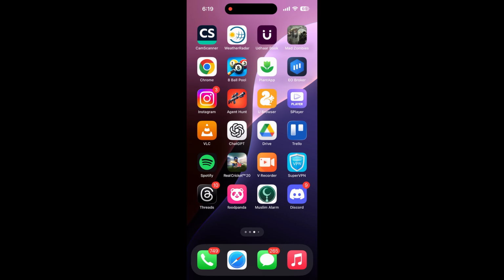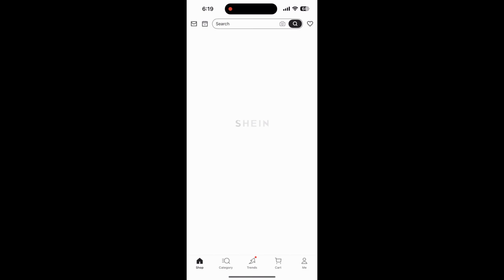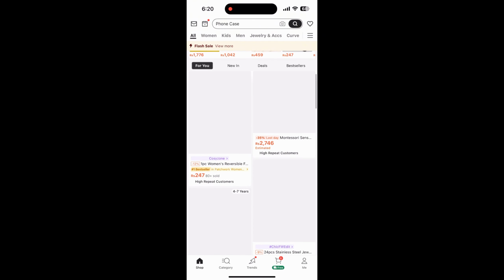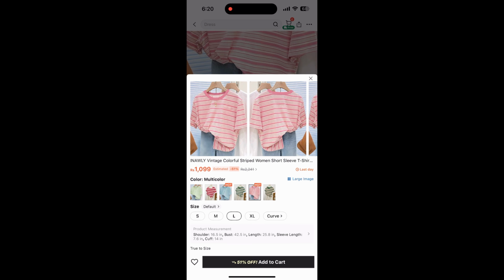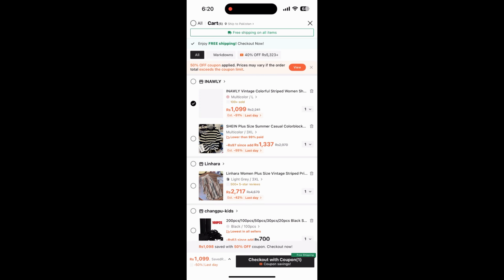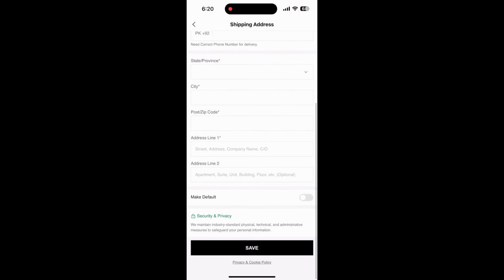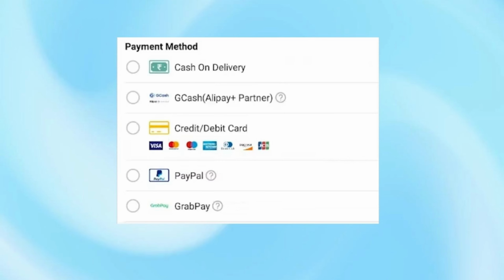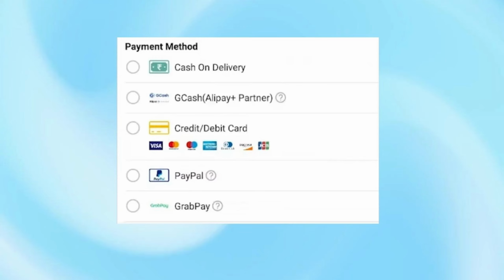How to Order SHEIN Cash on Delivery – Easy Steps to Checkout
In this video, you’ll learn how to place a SHEIN order using Cash on Delivery (COD) so you can shop without paying online upfront. This guide walks through the steps from selecting COD at checkout to confirming your order and paying when your package arrives, including tips if COD isn’t showing up as an option.

✔️ How to select Cash on Delivery (COD) at checkout on SHEIN.
✔️ Countries and regions where SHEIN COD is available and common limitations.
✔️ What to do when COD doesn’t appear as a payment option.
✔️ Tips for order confirmation and paying cash when your package arrives.

⏱ Timestamps:
0:00 Introduction
0:10 How SHEIN Cash on Delivery Works
0:30 Selecting COD at Checkout
1:00 What to Do If COD Isn’t Available

Queries Related to the Video:
✔️ How to order SHEIN Cash on Delivery
✔ SHEIN COD checkout guide
✔ SHEIN payment methods COD
✔ Fix SHEIN COD not showing
✔ SHEIN Cash on Delivery steps